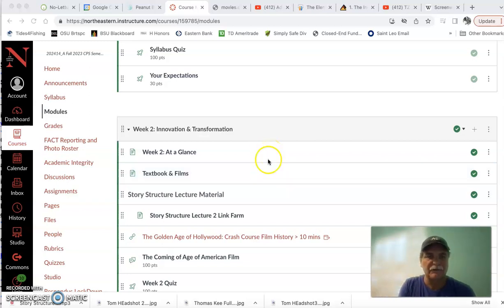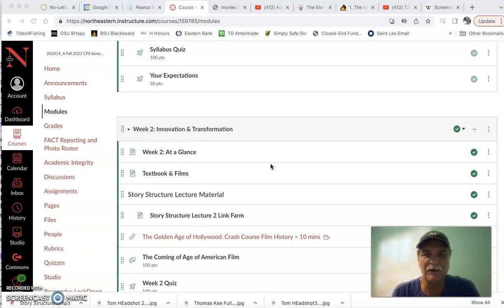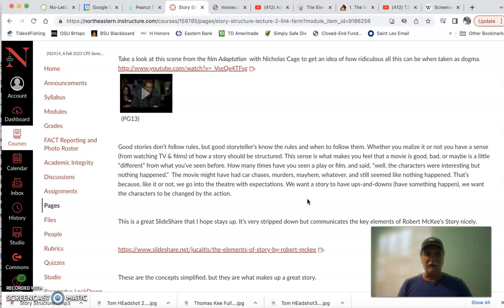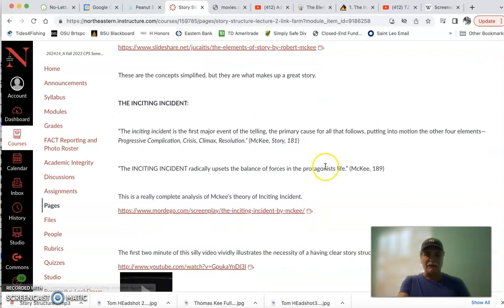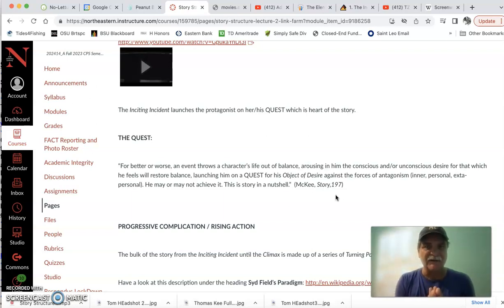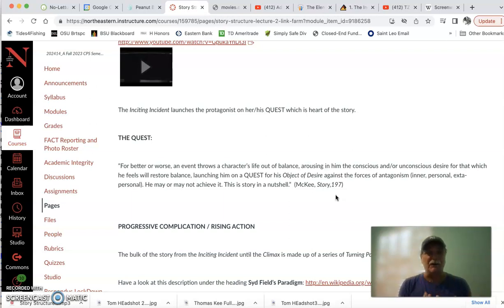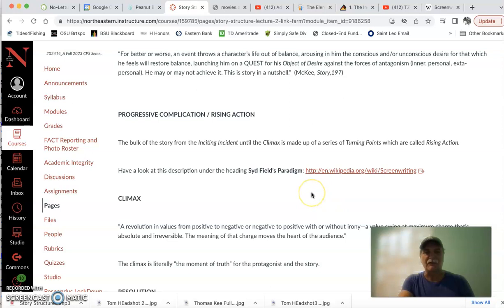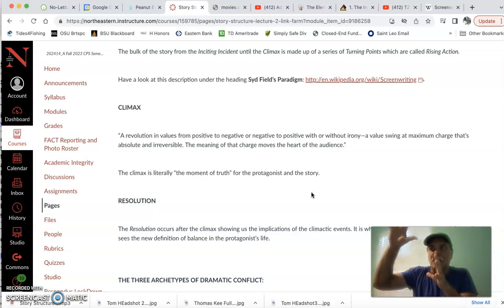Story Structure Lecture 1 of 2